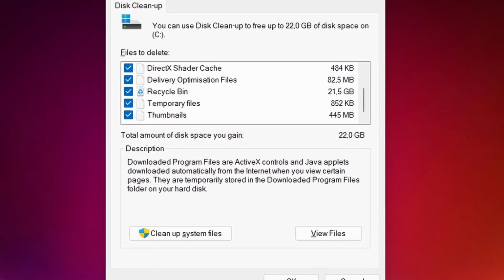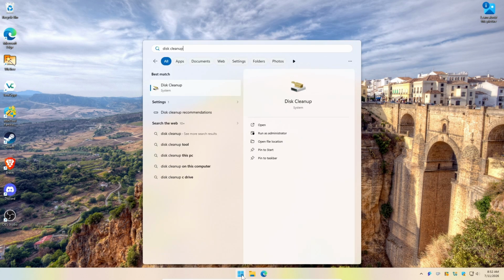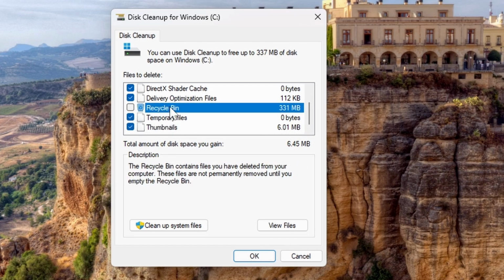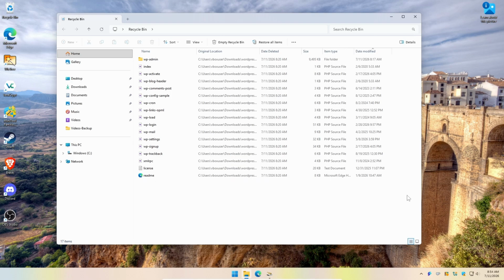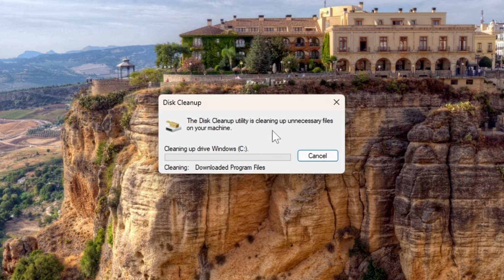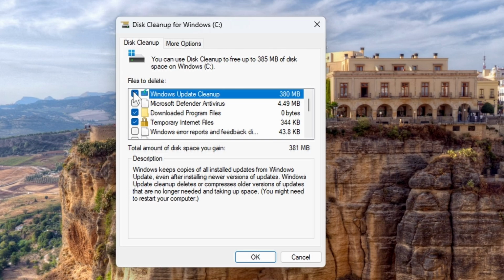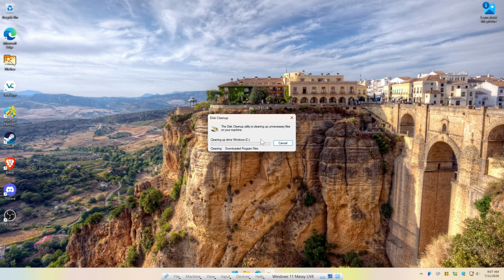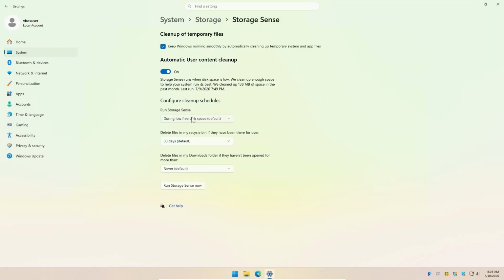I Freed Up 20GB of Junk Files Using Windows 11 Disk Cleanup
Is your C drive full on Windows 11? In this guide, I’ll show you how to use Disk Cleanup in Windows 11 to safely remove unnecessary files and free up space without installing any extra software.

You’ll learn what files you can safely delete, what you should check before cleaning, and how to use the Clean up system files option to recover even more storage.

Windows already includes tools that can help when your PC is running out of space. This step-by-step Disk Cleanup tutorial covers temporary files, Windows Update cleanup, old system files, and other safe ways to clean your drive.

If your Windows 11 storage is getting low, this guide will help you clean up your C drive and recover space safely.

Chapters:
00:00 Windows 11 C Drive Full? Free Up Space Safely
00:23 Opening Disk Cleanup on Windows 11
01:00 Checking Recycle Bin Before Cleanup
01:46 Running Disk Cleanup
02:05 Unlocking Clean Up System Files
02:40 Removing Windows Update Cleanup Files
02:57 Final Results